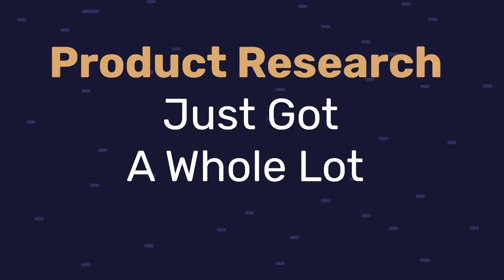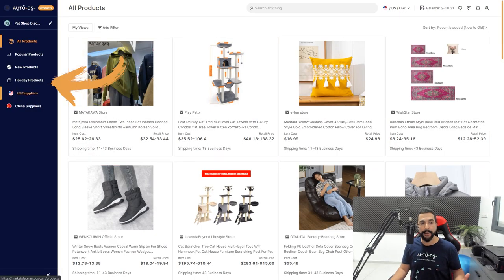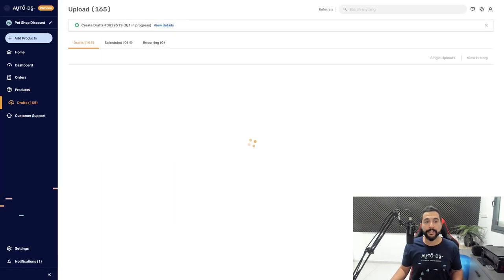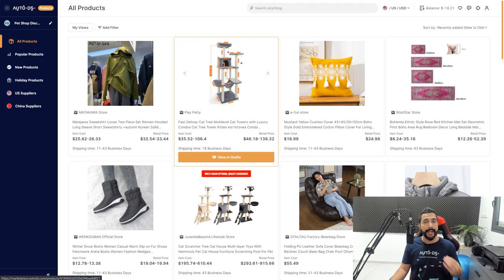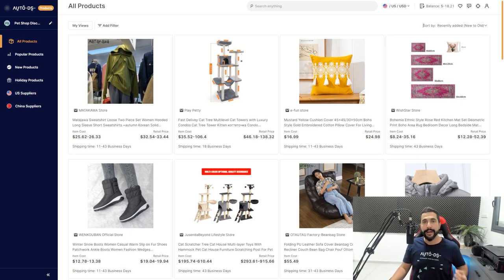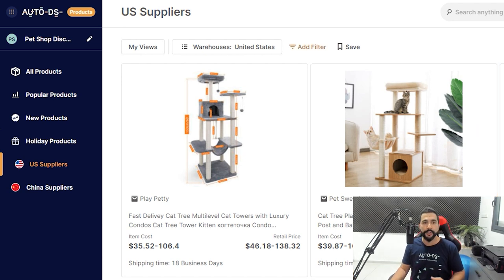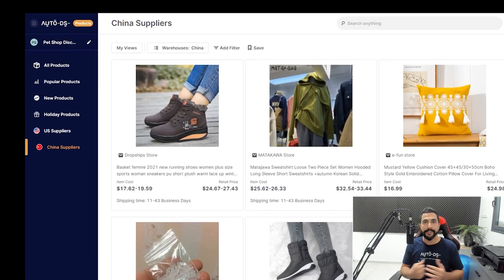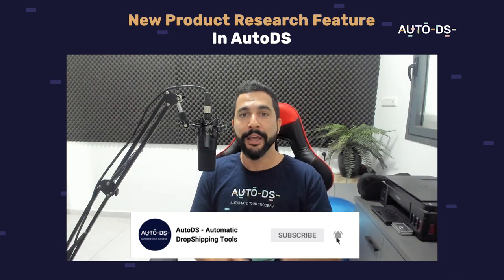New Product Research Feature In AutoDS - Find & Add Trending Items In Seconds!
Product research has never been this easy and powerful! Introducing our brand new product-finding feature, where you can easily find and import trending products directly from the AutoDS system. Here's a rundown of how this groundbreaking feature works.

✅ Sell These Right Now - The HOTTEST Dropshipping Products